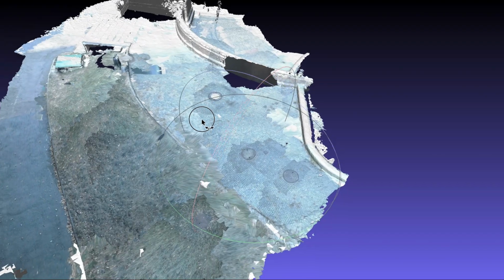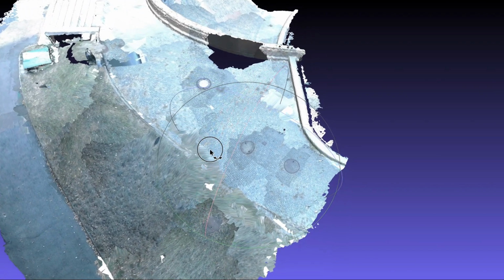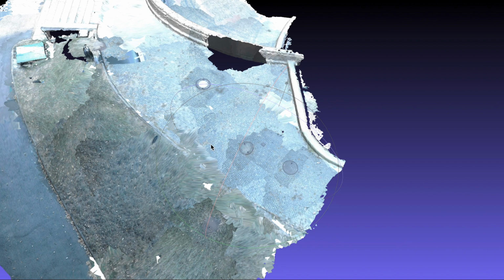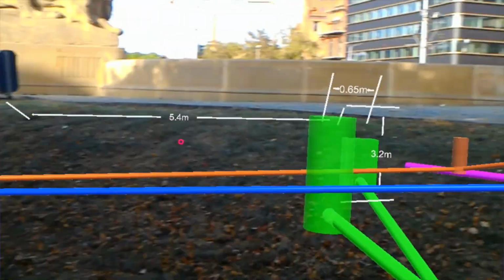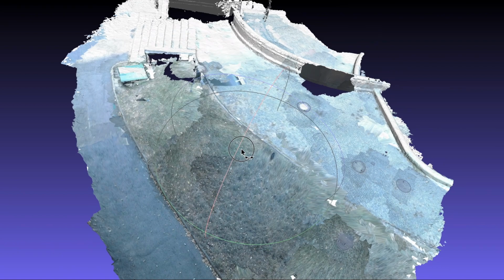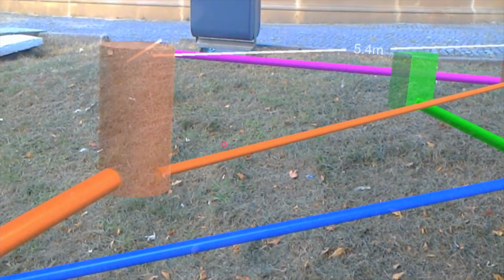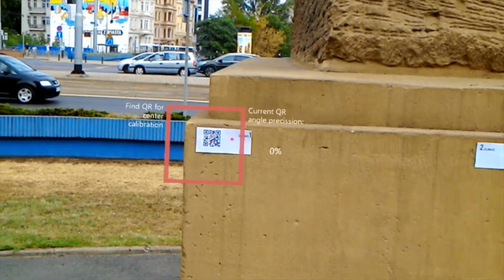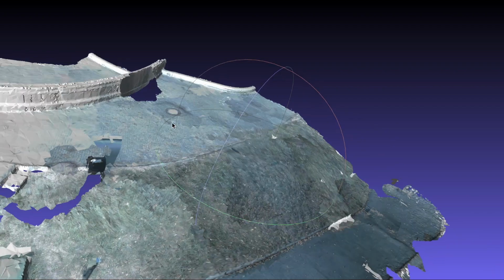smartCity - Technical Deep Dive - Scan 3D and show pipe installation underground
smartCity - Scan 3D and show pipe installation underground